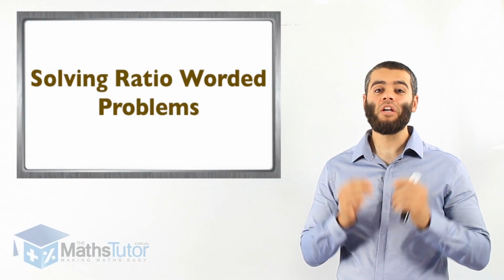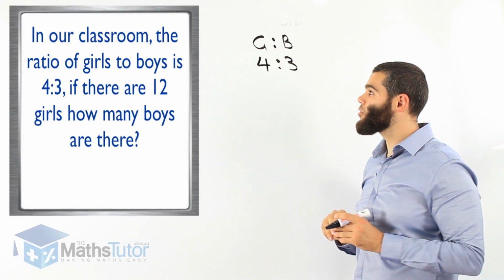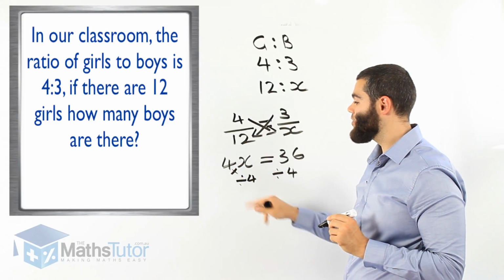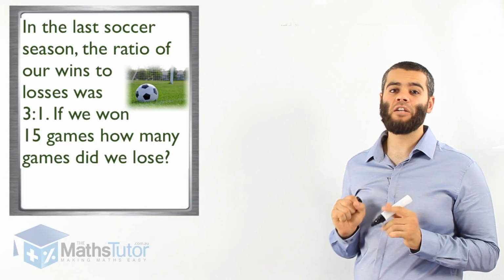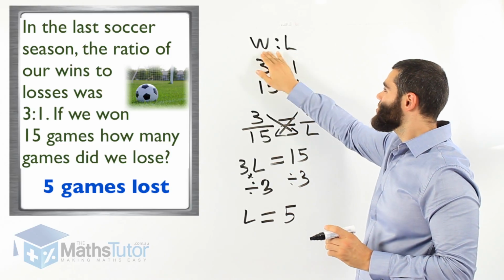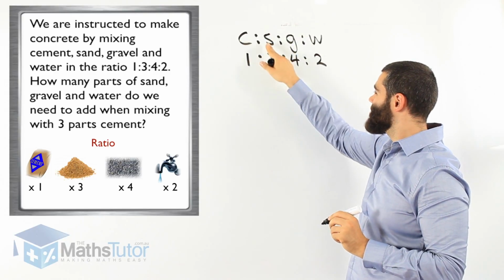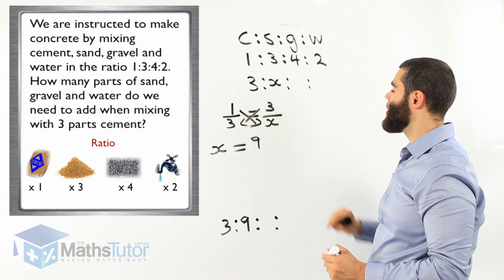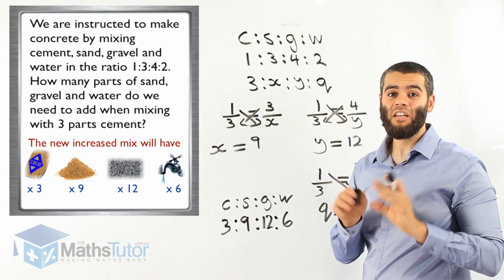105 Solving Ratio Worded Problems